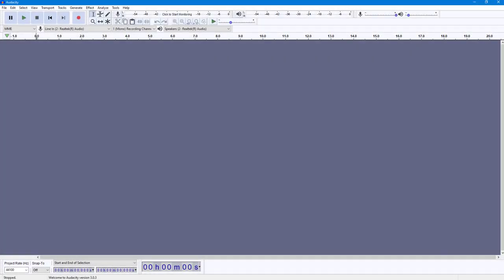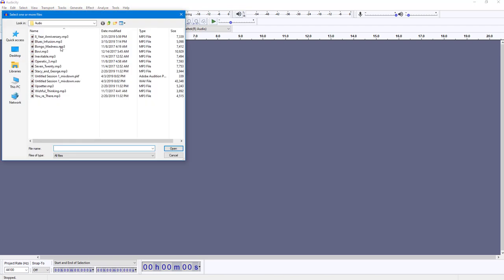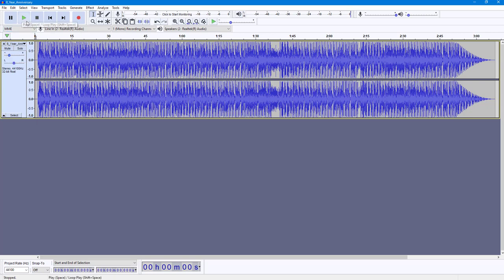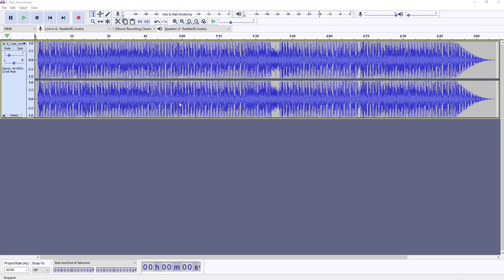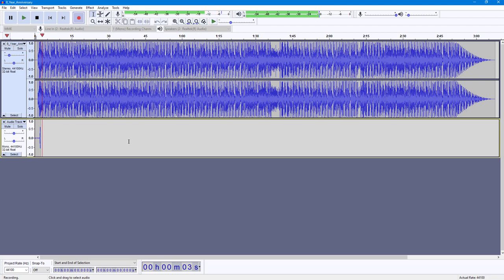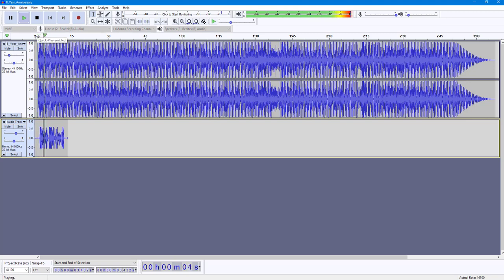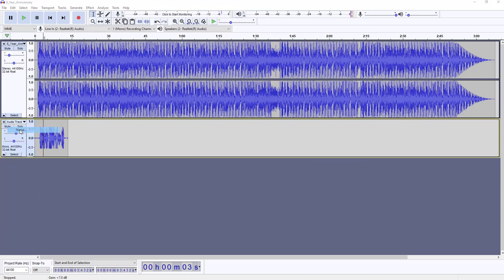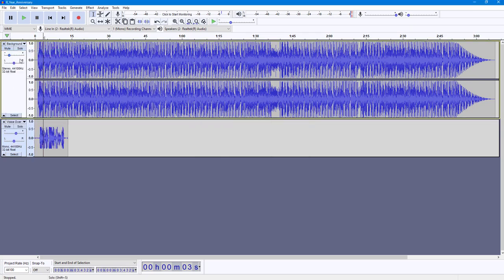Audacity Tutorial - Lesson 14 - Changing the Volume of Tracks and Rename Tracks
In this tutorial, we will be discussing about Changing the Volume of Tracks and Rename Tracks in Audacity